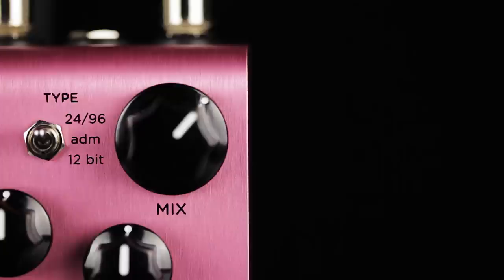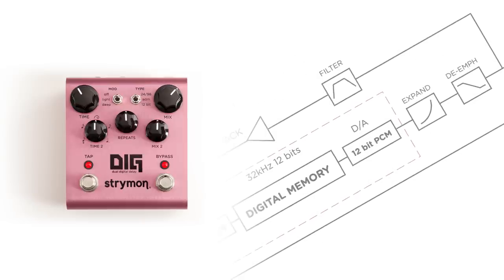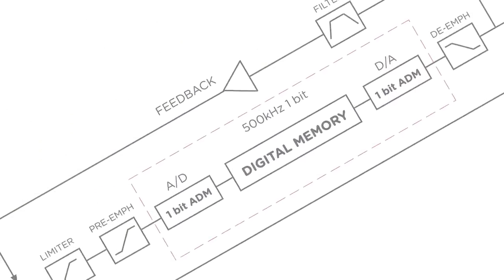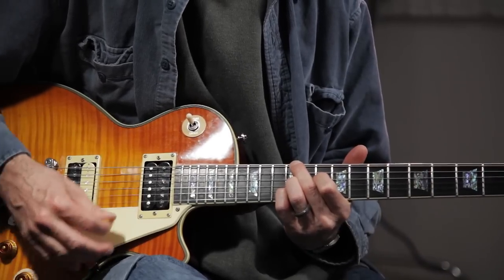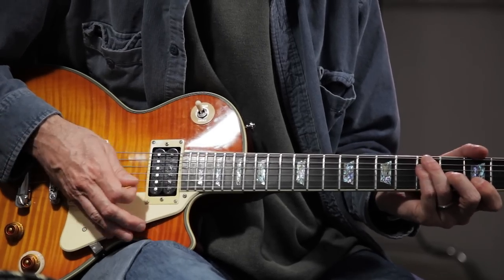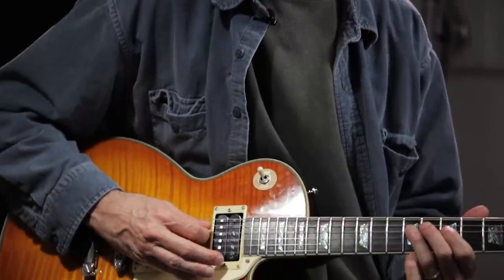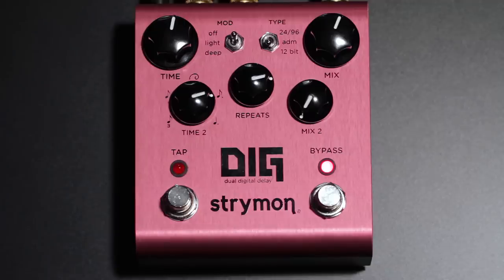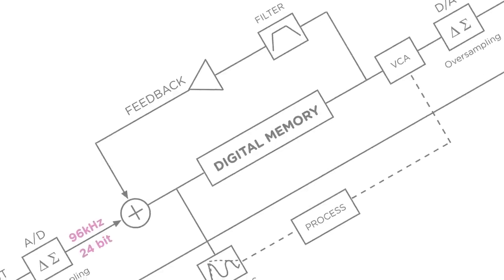Strymon DIG Dual Digital Delay - In Depth Demo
Strymon Co-Founder and Sound Designer Pete Celi takes you through an in-depth look at the sounds, features, and technology of DIG Dual Digital Delay.

Table of Contents:

0:13 -- Mix and Mix 2 knobs
0:43 -- Repeats knob
0:58 -- Time and Time 2 knobs
1:30 -- Modulation settings
2:25 -- Delay Subdivisions -- Triplet
2:54 -- Delay Subdivisions -- Eighth Note
3:05 -- Delay Subdivisions -- Golden Ratio
4:02 -- Delay Subdivisions -- Dotted Eighth
5:09 -- Delay Subdivisions -- Dotted Quarter
6:03 -- Delay Voicings -- Overview
6:43 -- Delay Voicings -- Adaptive Delta Modulation (ADM)
8:01 -- Delay Voicings -- 12 Bit Pulse Code Modulation (PCM)
9:19 -- Delay Voicings -- 24/96
10:13 -- Secondary Function -- Configuration -- Overview
10:29 -- Ping Pong Configuration
11:42 -- Parallel Configuration
12:22 -- Secondary Function -- Repeats Filter

DIG unearths the true soul of digital delay and doubles it—two simultaneous, integrated delays with the captivating rack delay voicings from the 1980s and today, for incredible expressive potential.

Effortlessly create your own world of intricate and synchronized echoes, along with hypnotic and atmospheric repeats that blur the line between delay and reverb. Stretch your sonic horizons with five musically satisfying rhythmic subdivisions and three dual delay routing options. Go from syncopated, pulsating delay patterns, to evocative, spaced-out echo trails all in a compact, pedalboard-friendly format.